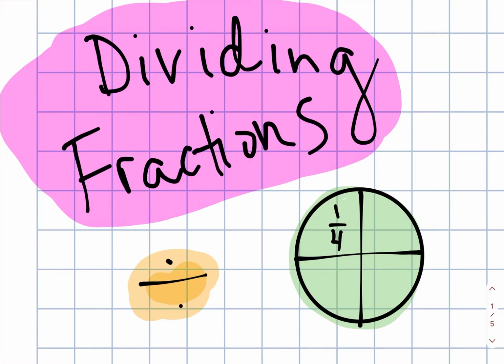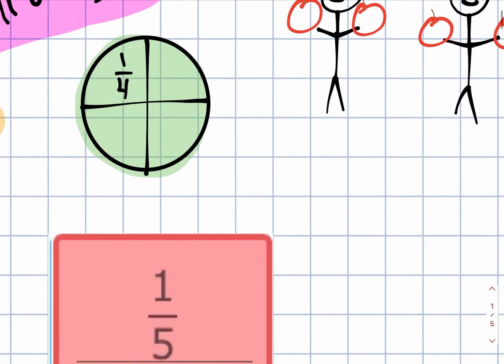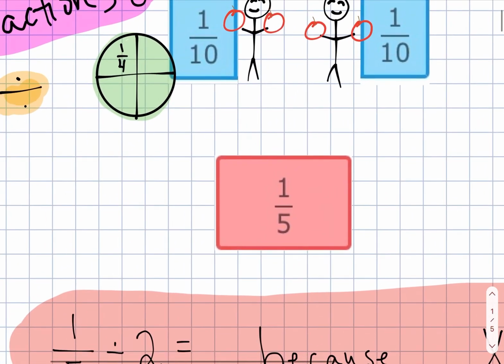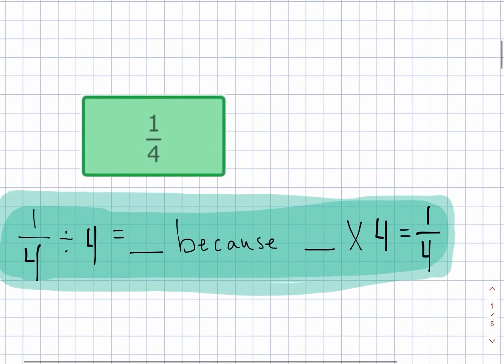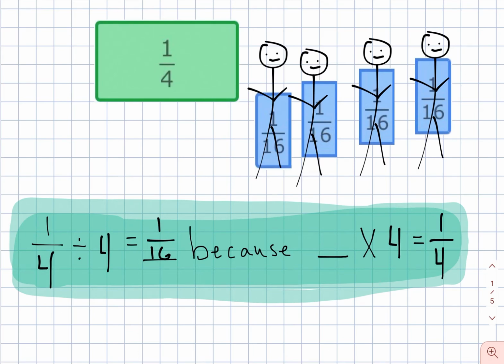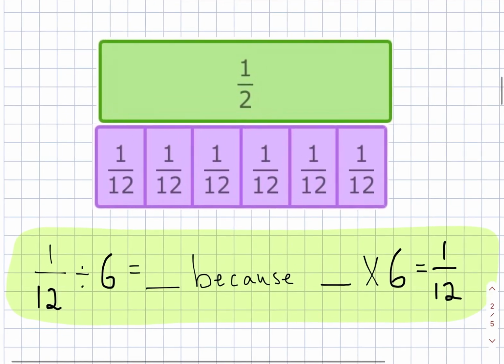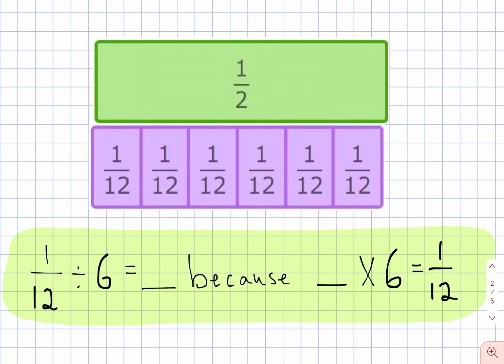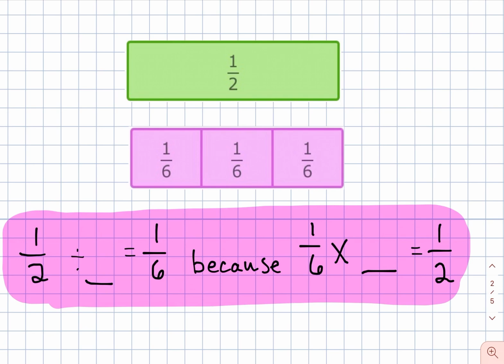Dividing Fractions with Models